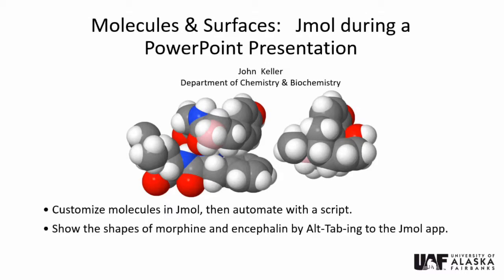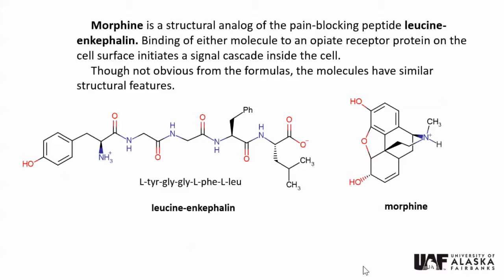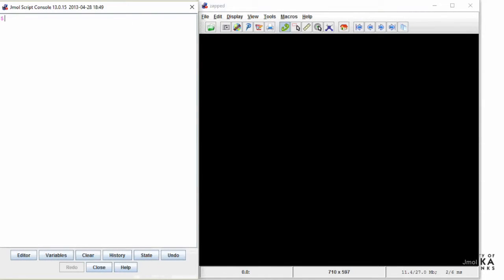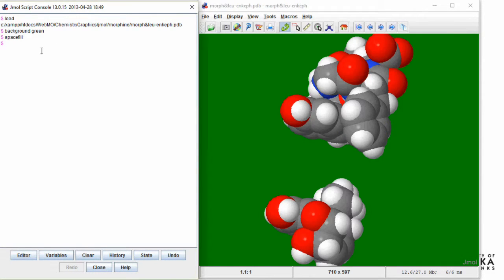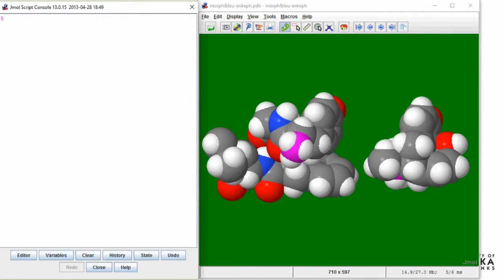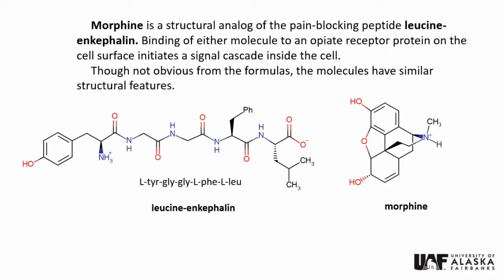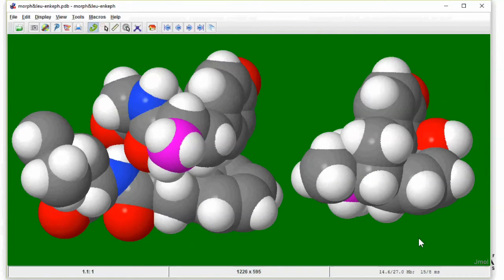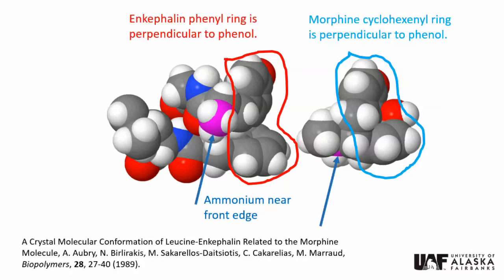JMol and PowerPoint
How to customize a molecular view in Jmol and Alt-Tab between Jmol and PowerPoint.